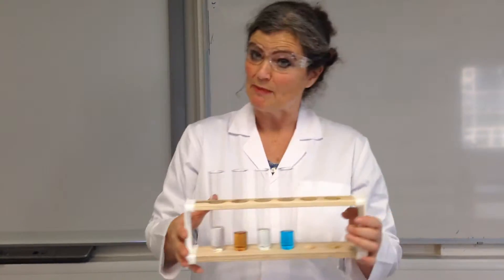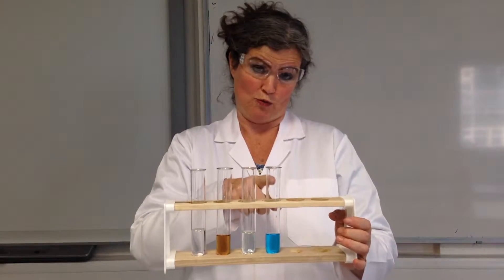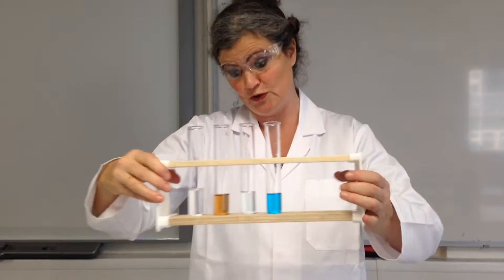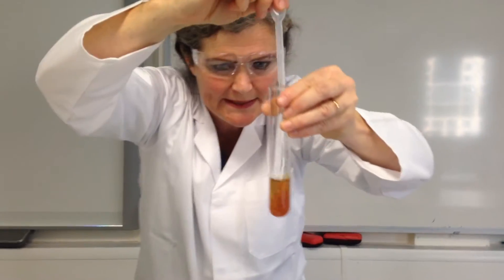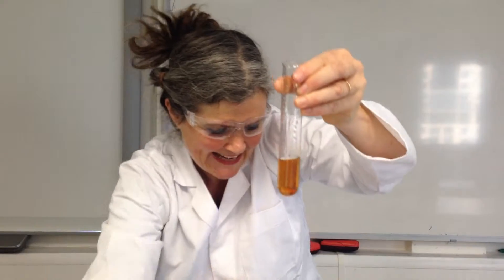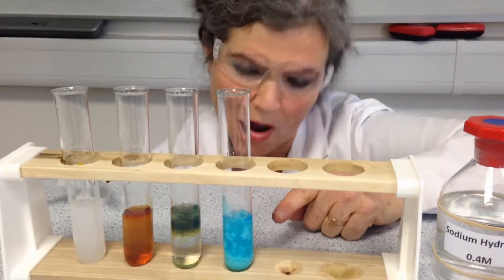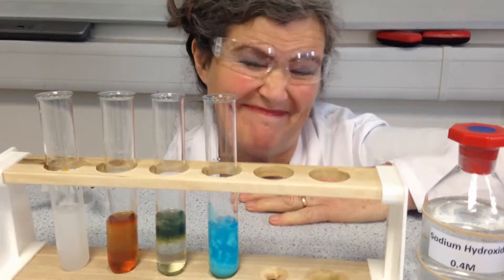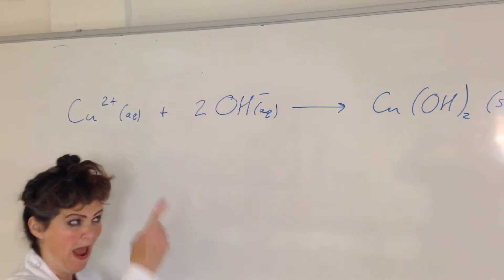Lesson 150: Chemistry 1, Precipitates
Lesson 150: Chemistry 1, Precipitates, Requested by Verity Cairns, Harry Fletcher, Bethany Bridges, John McVea, Conor McAuley, Thomas Stewart, Mathew Reid, Lauren Down, Dan Brearley, Rebecca McGee, Megan Dury and Freddie Bartlett-Evans.